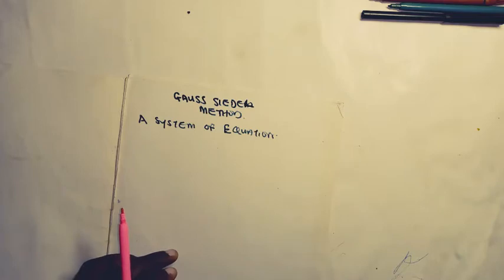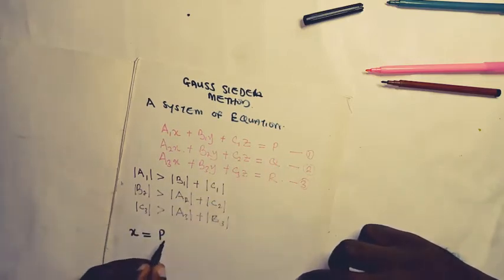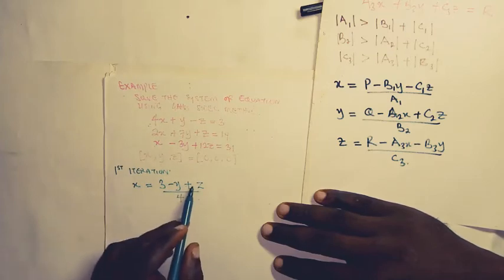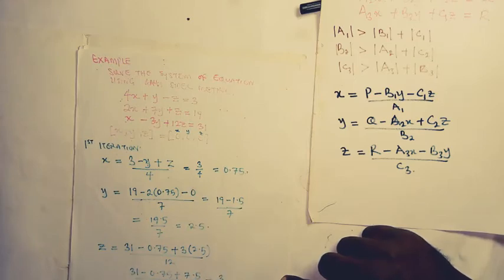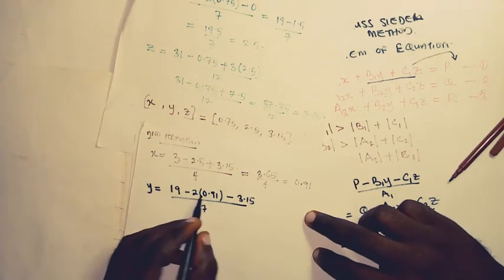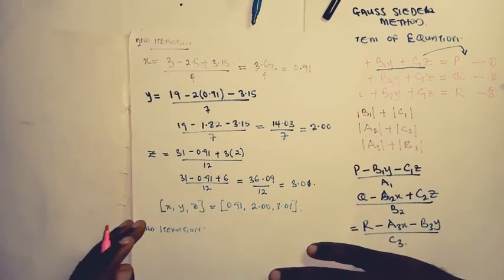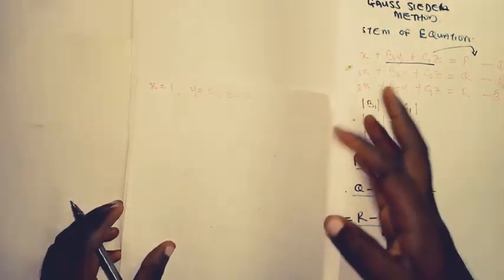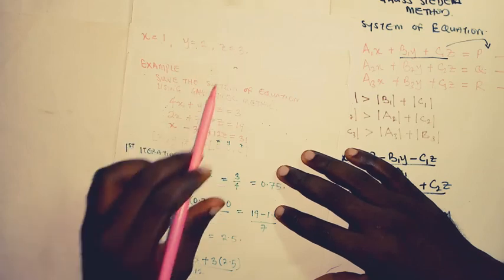GAUSS SIEDAL METHOD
THIS VIDEO TEACHES GAUSS SIEDEL METHOD, USING A VERY SIMPLE EXAMPLE APPROACH.